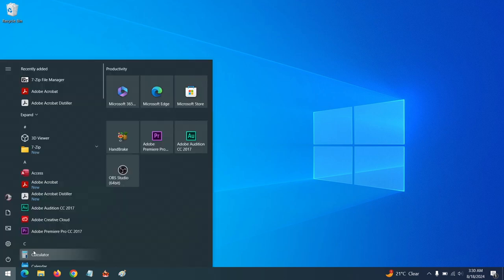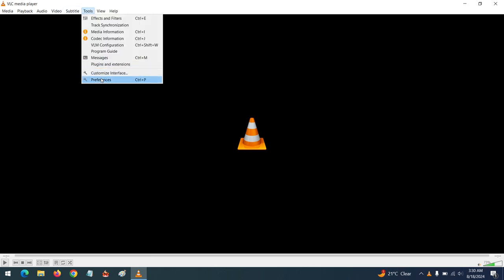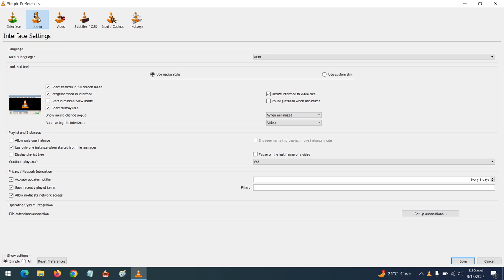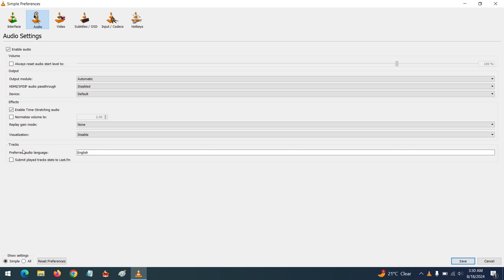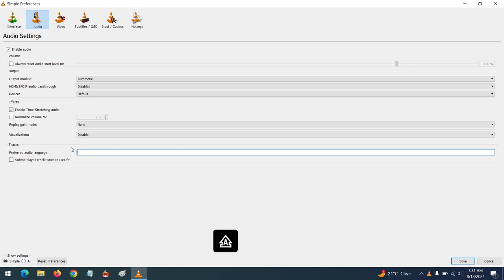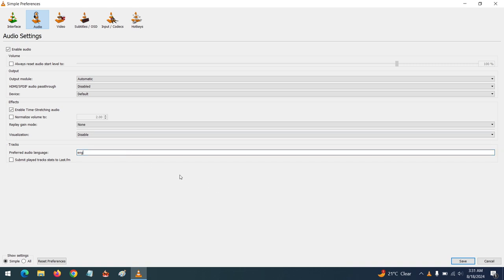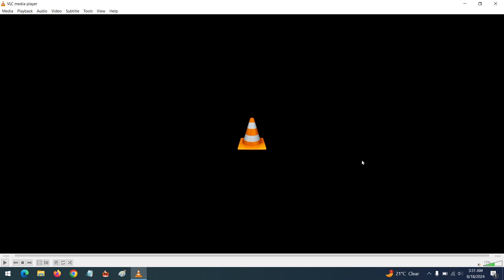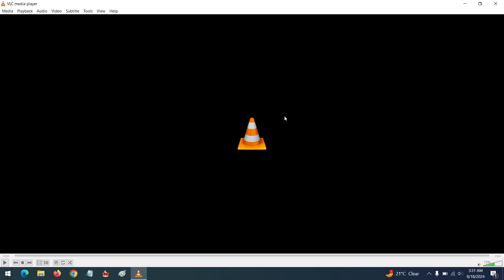Set Default Audio Language in VLC Media Player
Set any language as default Audio Language in VLC Media

Use English, French, Spanish as default Audio language in VLC Media player